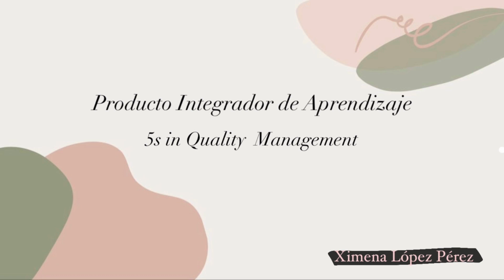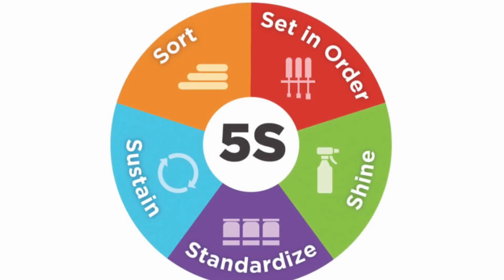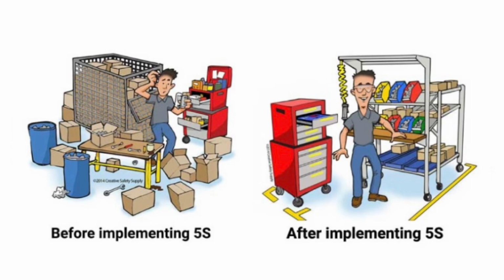5s in Quality Management